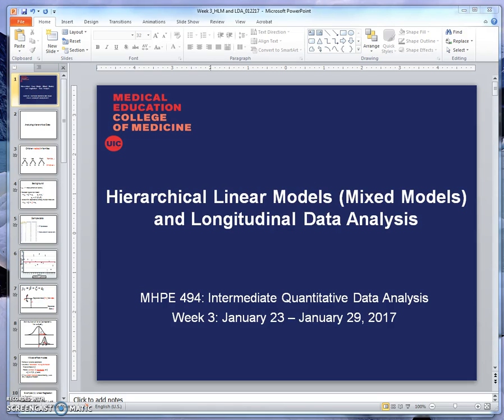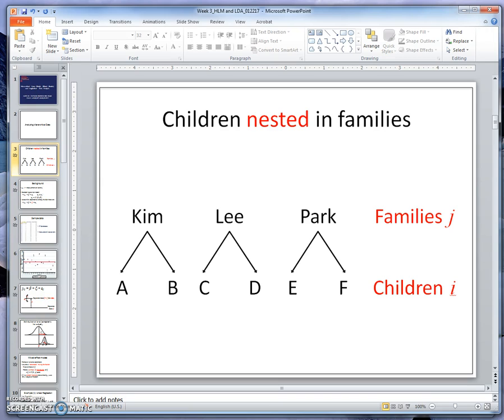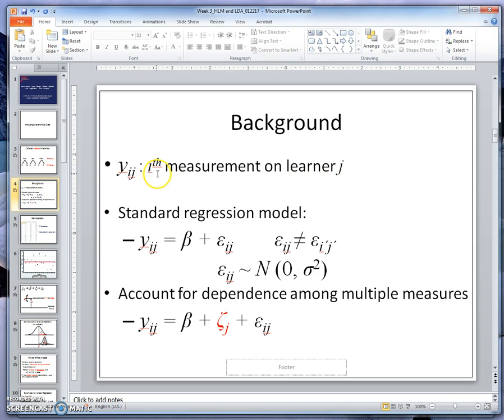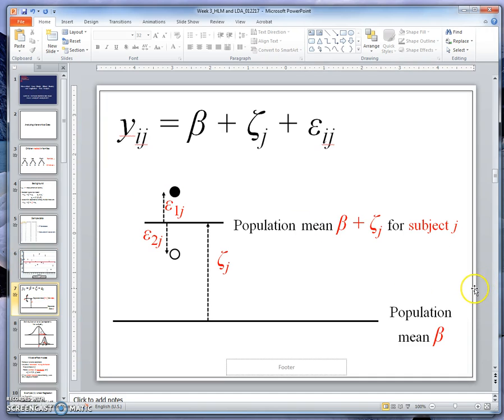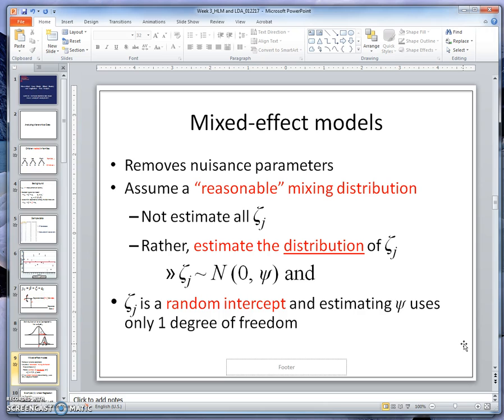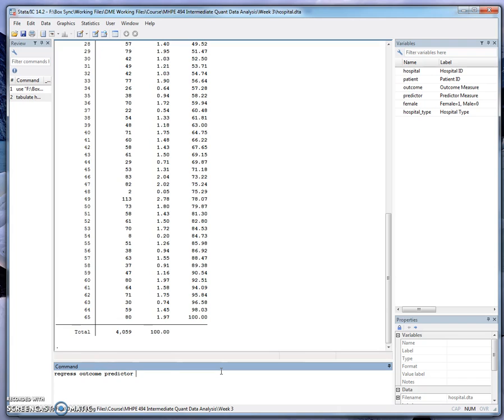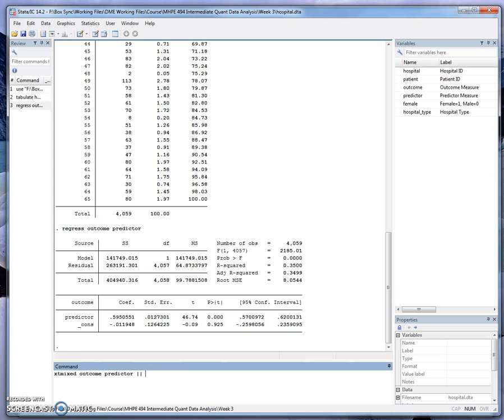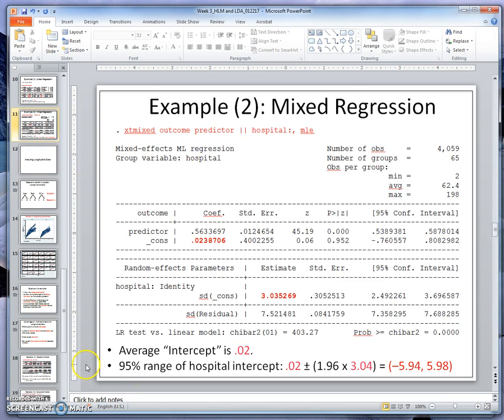Week3 - 1 Nested Data